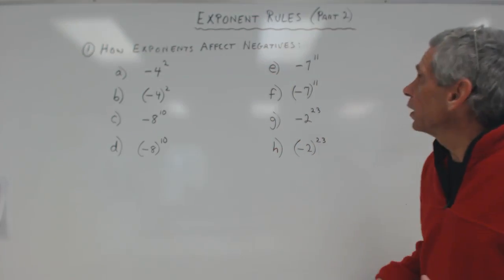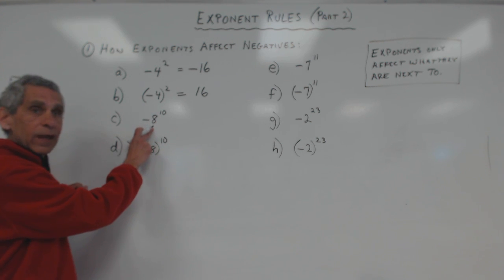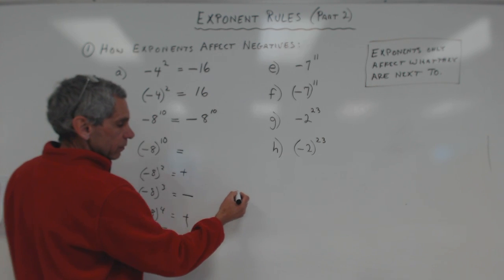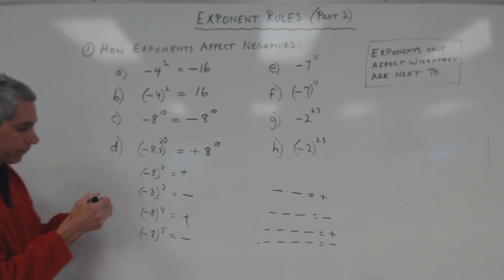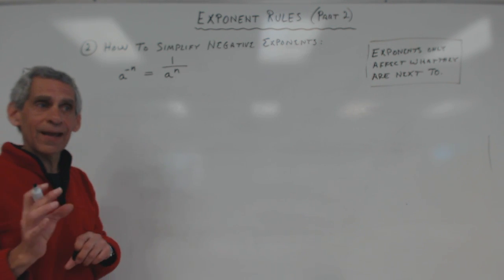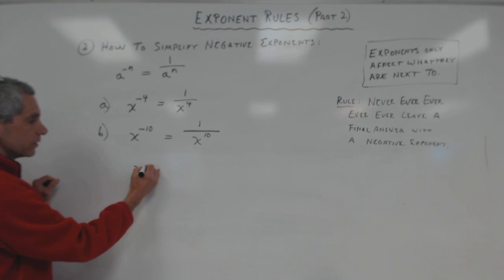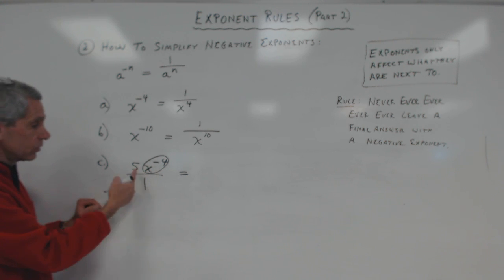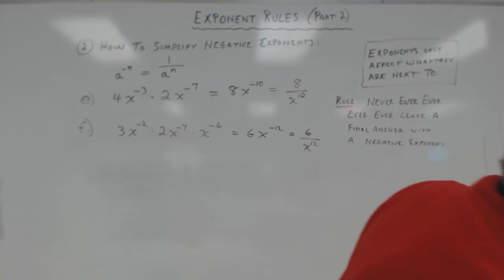3 8 17 7th Gary Exponent Rules Part 2 on Negative exponents